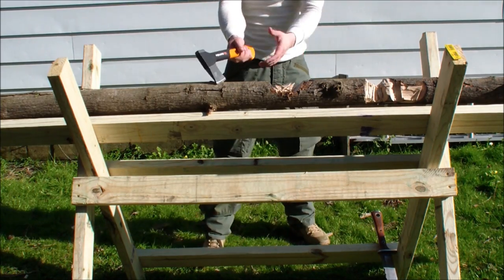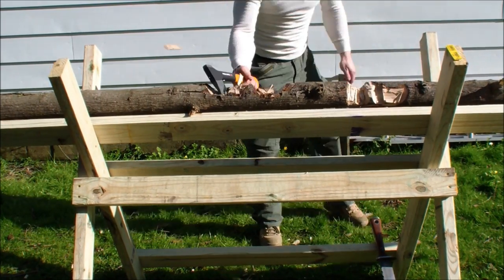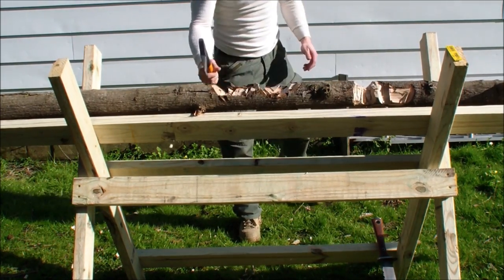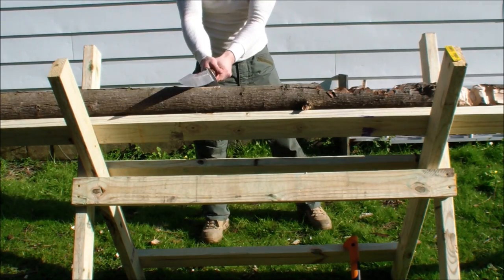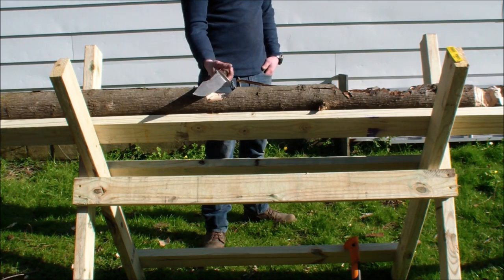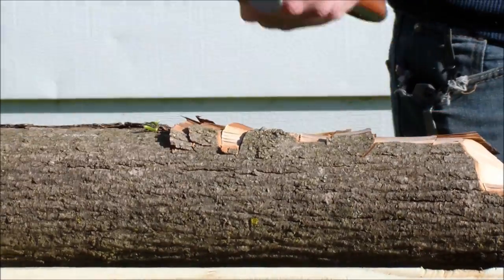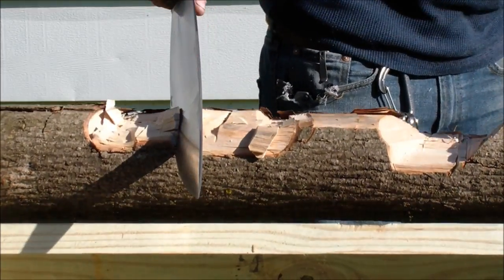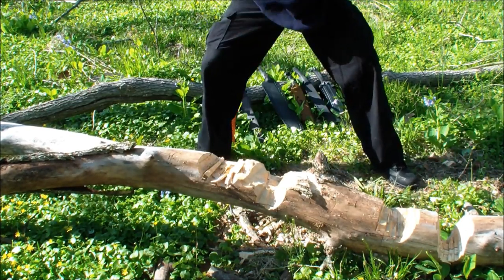More Chopping Testing, Practicing & Fun